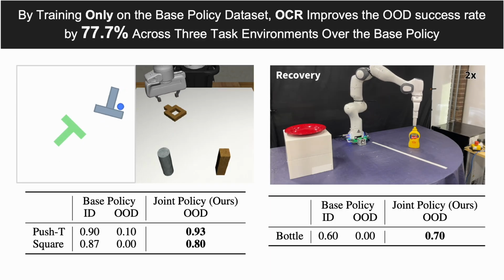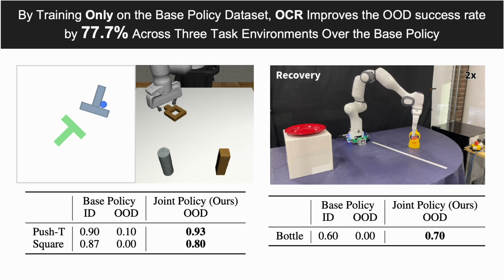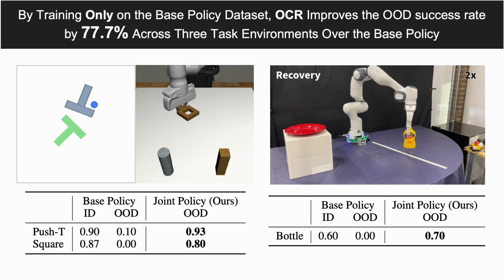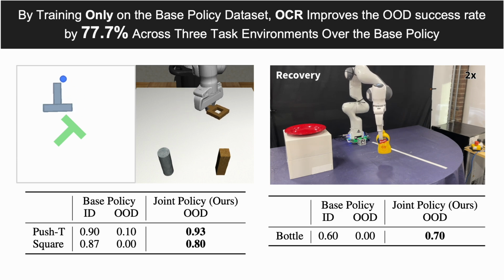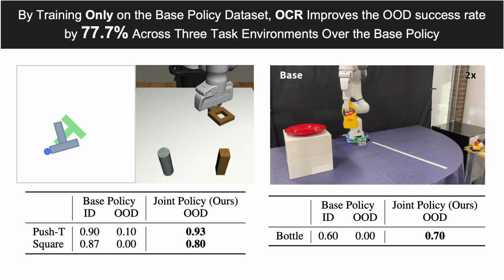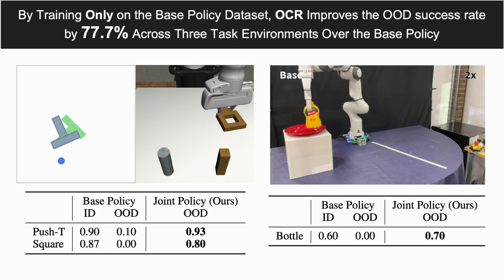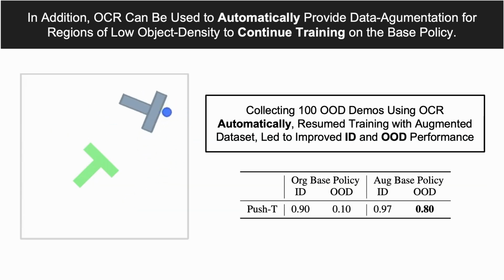[CORL 2024 LLHomeRobots] Out-of-Distribution Recovery with Object-Centric Keypoint Inverse Policy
We propose an object-centric recovery policy framework to address the challenges of out-of-distribution (OOD) scenarios in visuomotor policy learning. Previous behavior cloning (BC) methods rely heavily on a large amount of labeled data coverage, failing in unfamiliar spatial states. Without relying on extra data collection, our approach learns a recovery policy constructed by an inverse policy inferred from object keypoint manifold gradient in the original training data. The recovery policy serves as a simple add-on to any base visuomotor BC policy, agnostic to a specific method, guiding the system back towards the training distribution to ensure task success even in OOD situations. We demonstrate the effectiveness of our object-centric framework in both simulation and real robot experiments, achieving an improvement of 77.7% over the base policy in OOD.